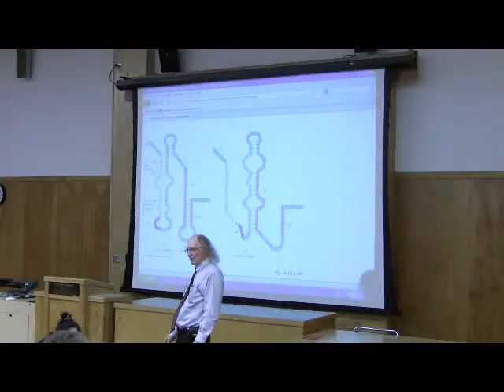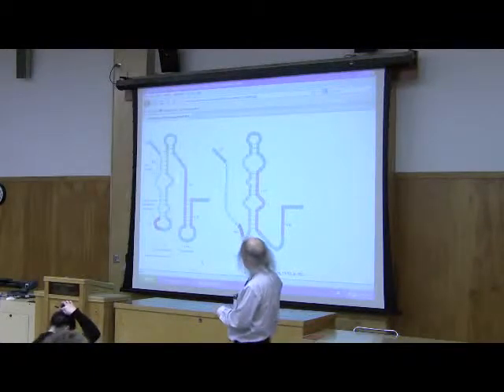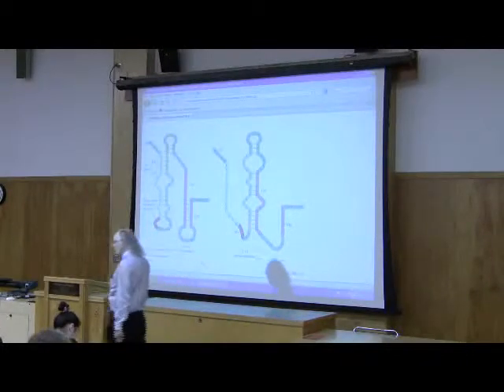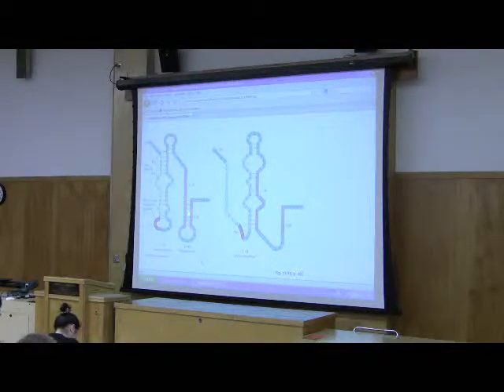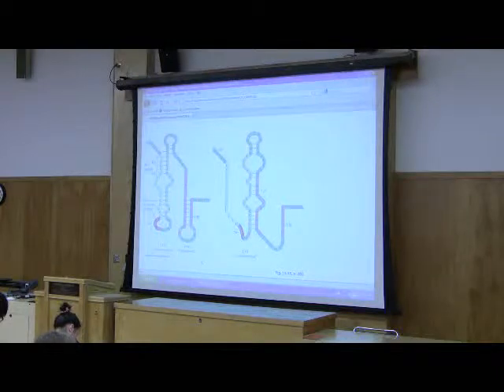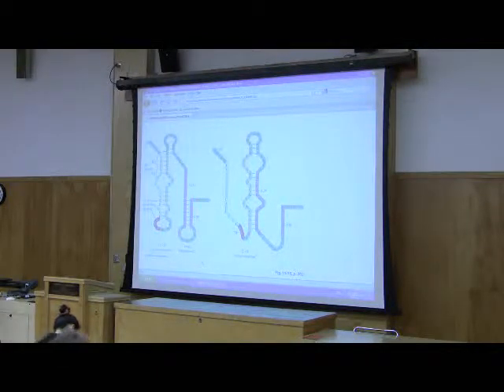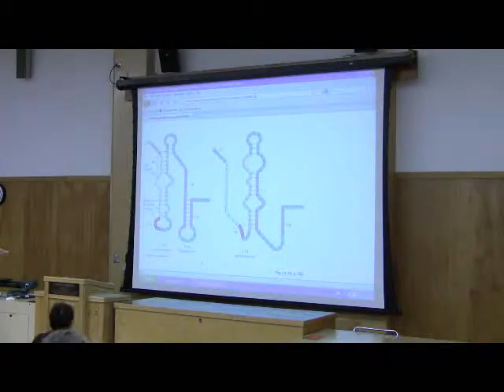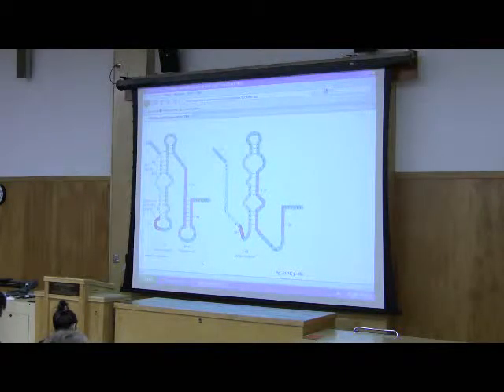RNA Synthesis (Transcription) by Kevin Ahern, Part 6 of 9